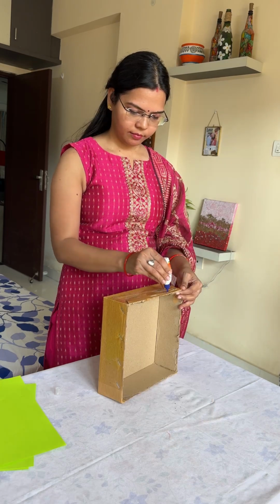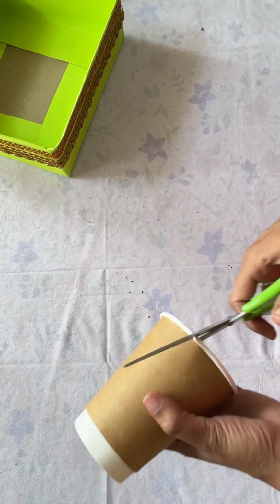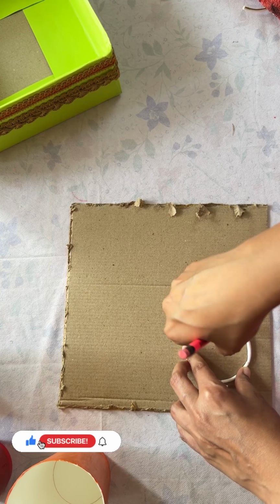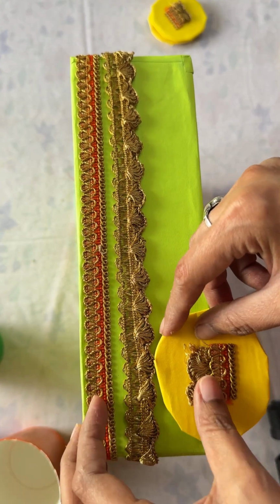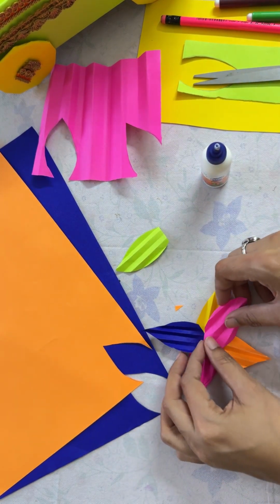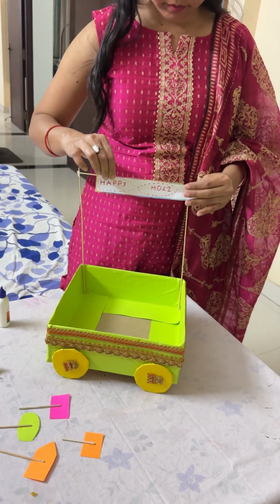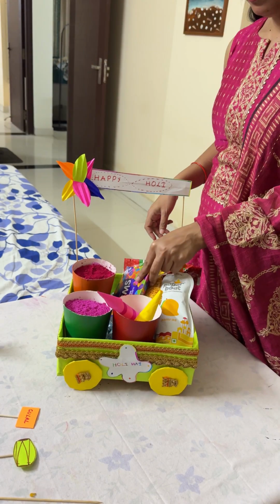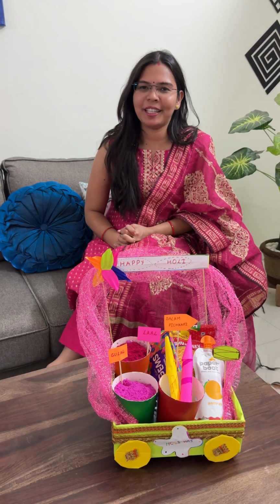DIY Holi Gift Tray | Holi Gift Idea | Happy Holi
I am back with another video DIY Holi Gift Tray | Holi Gift Idea | Happy Holi

This Holi I bring you beautiful DIY gift tray which you can make easily at your home and in budget.

Materials used :
Cardboard
Colour Paper
Fevicol Glue
Acrylic colour
Design Lace
Paper cups
Barbeque sticks

All these I bought it from stationary shop.

Music Credit- This is Happy, OrangeHead

If you like “DIY Holi Gift Tray | Holi Gift Idea | Happy Holi” then please drop comments if you find this useful or not.

if you prefer reading more content on home decor and DIY.